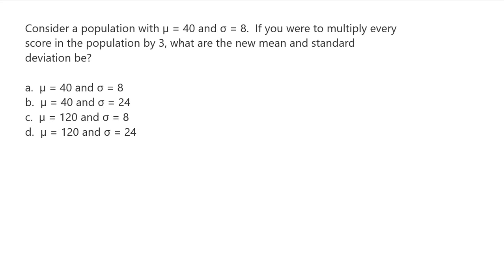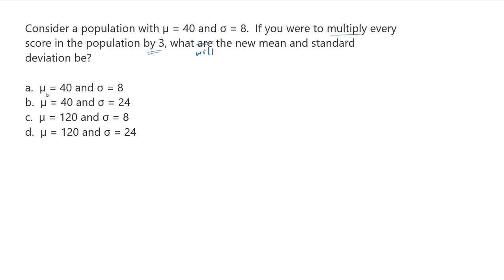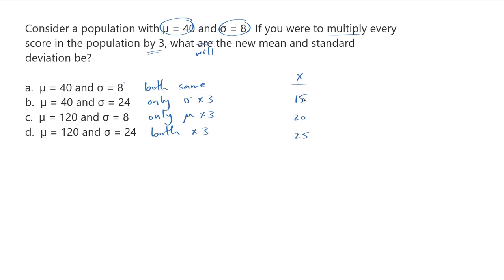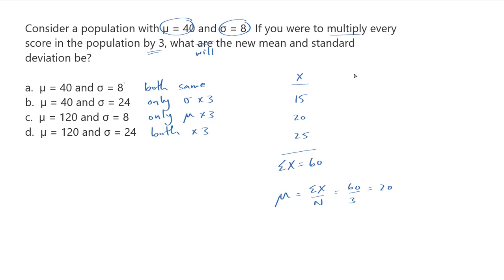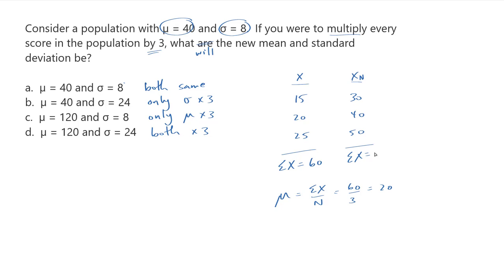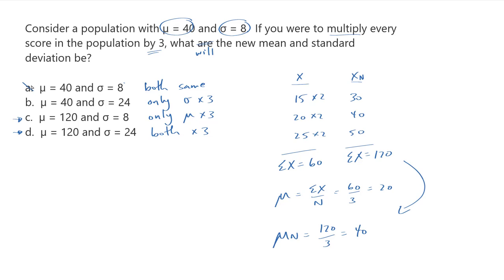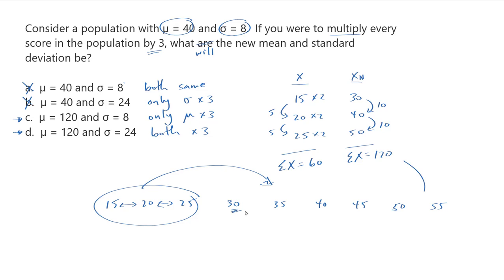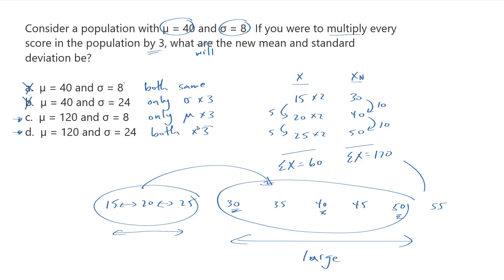Question 24 · Chapter 04